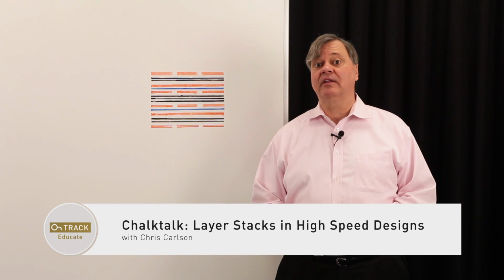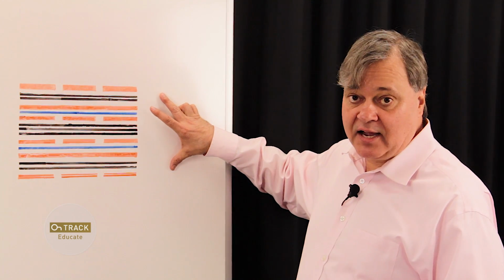PCB Design: Layer Stacks in High Speed Designs - OnTrack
Altium FAE, Chris Carlson, demonstrates ways to make sure you get your layer stack right in high-speed designs. To learn more about this method, check out the steps for layer stacks in high speed design at: